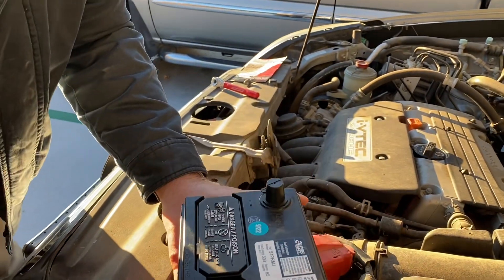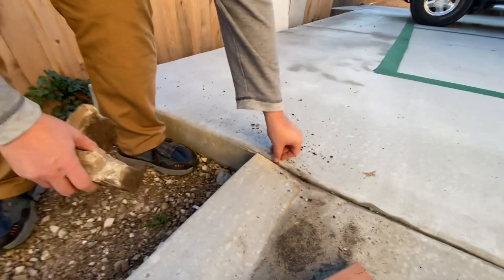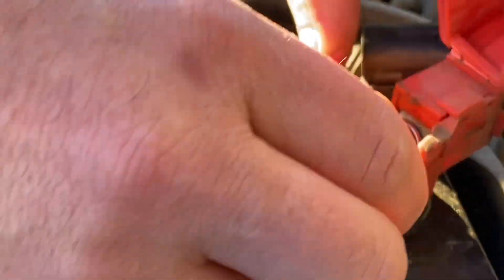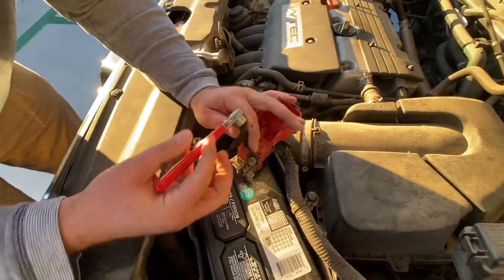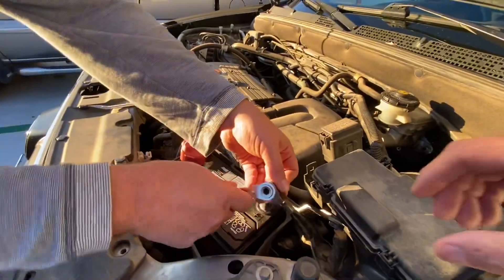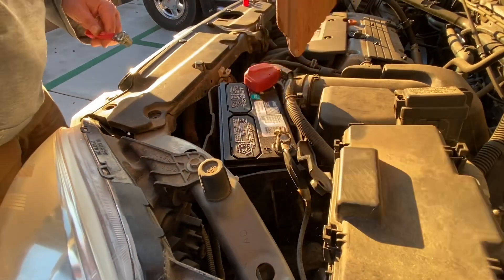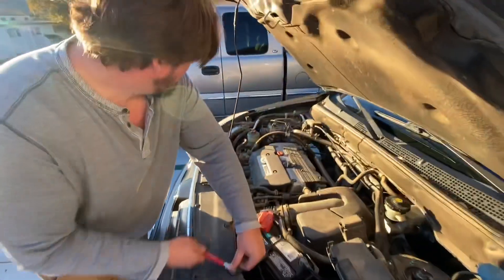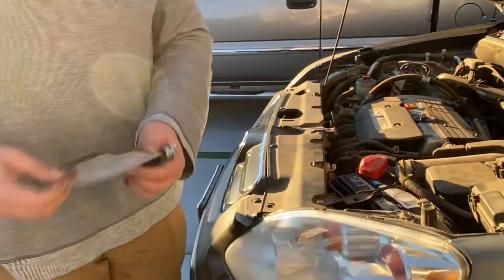Car battery cable fix— annoying lose